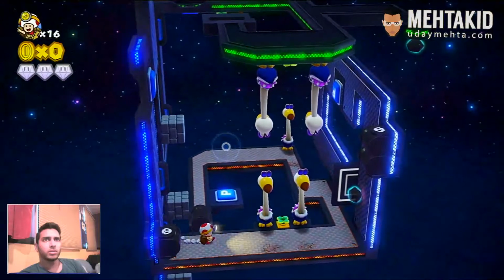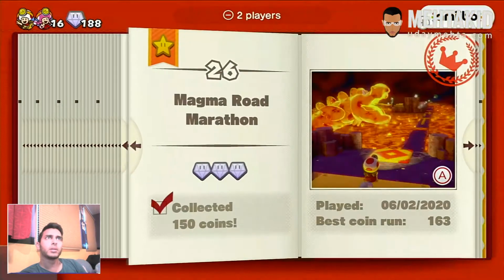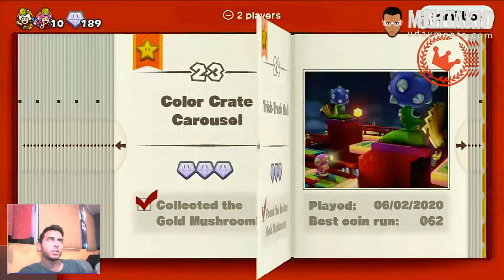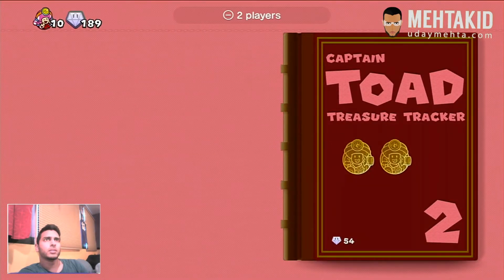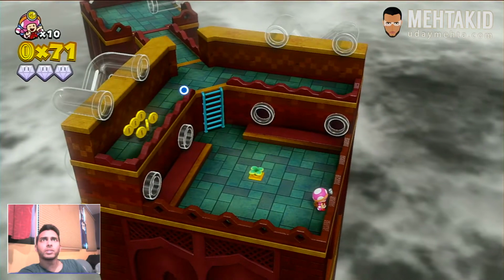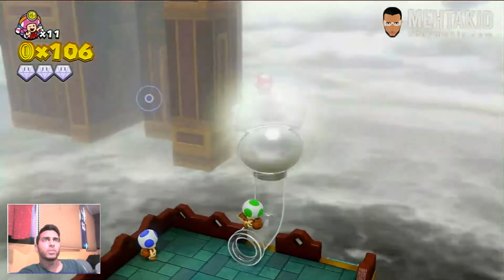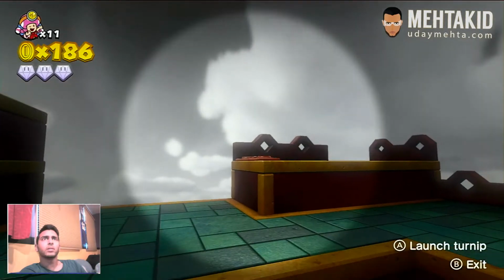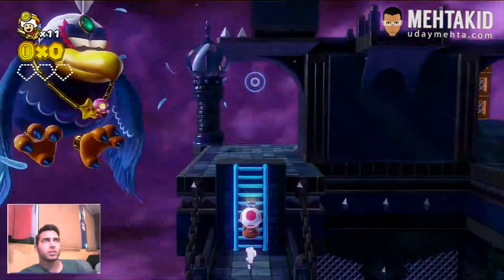Let's Play Captain Toad Treasure Tracker Pt. 12: The worst level and Wingo rematch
Let's Play Captain Toad: Treasure Tracker gameplay from 06.03.20
Episode 3 / The Ultimate Treasure
3-28: Wingo's Whackdown